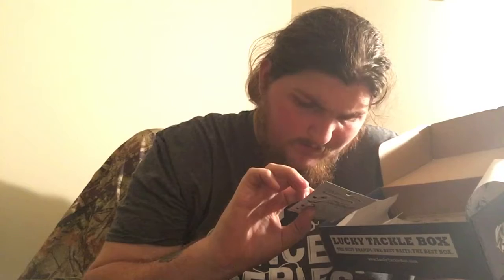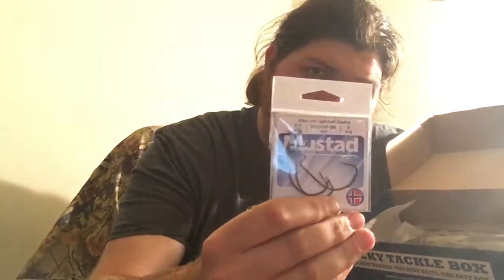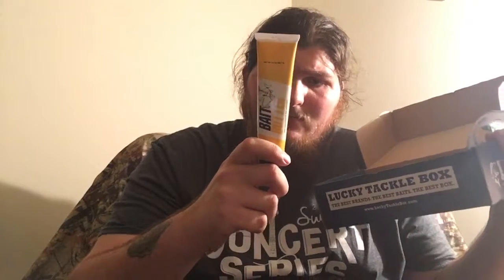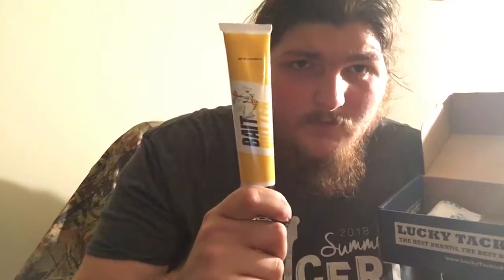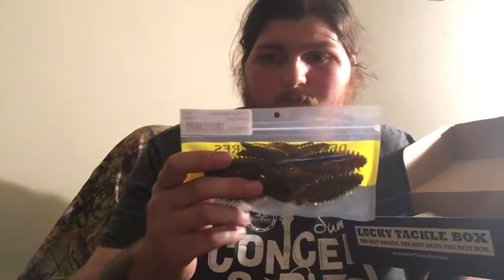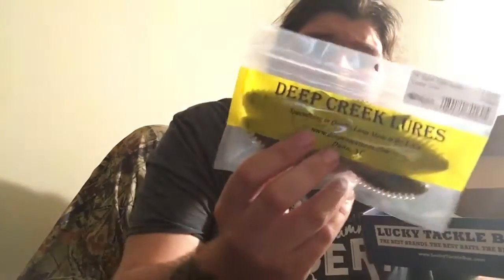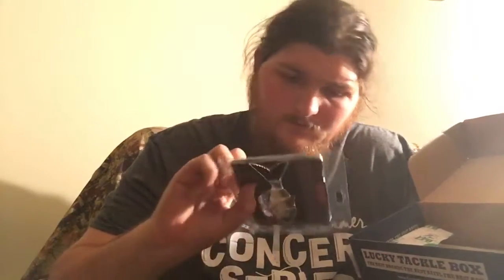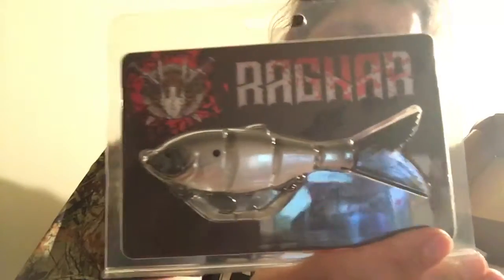unboxing the July LTB Box